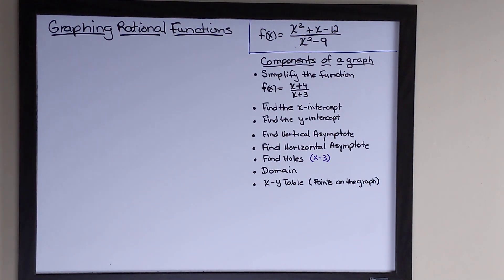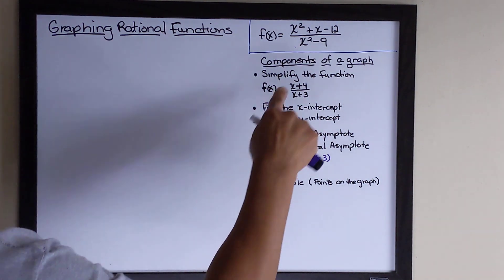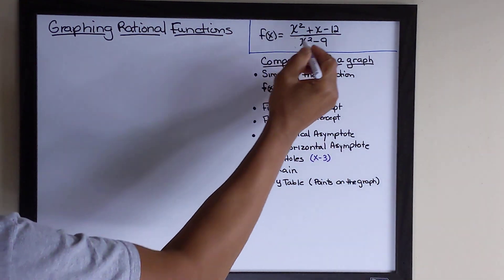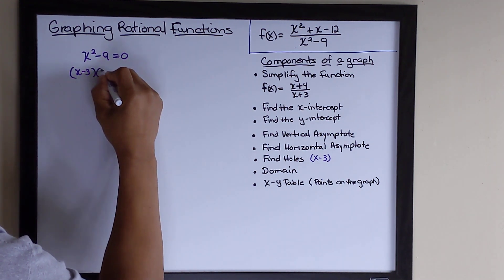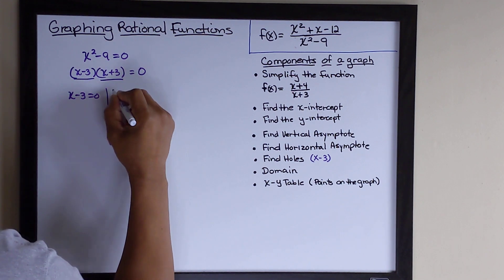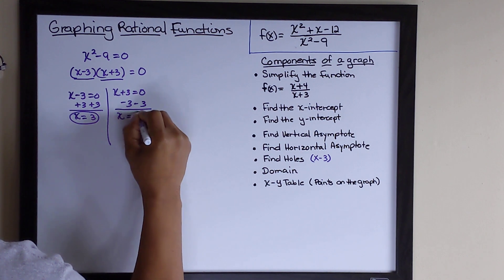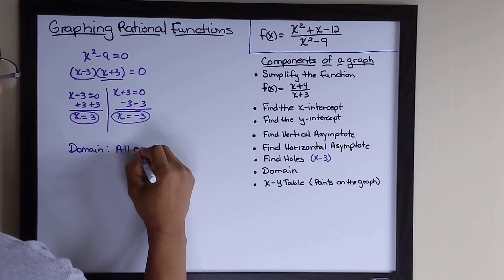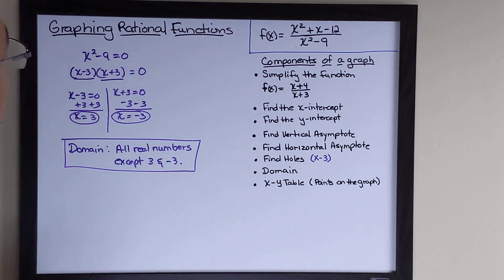GRAPHING RATIONAL FUNCTIONS: PART 7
FINDING THE DOMAIN